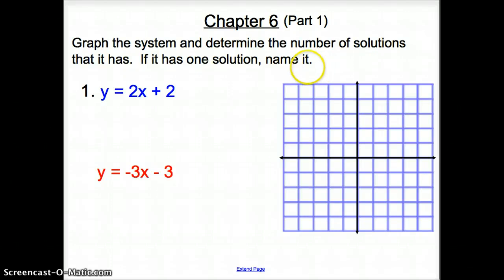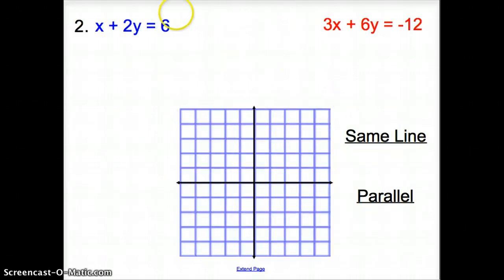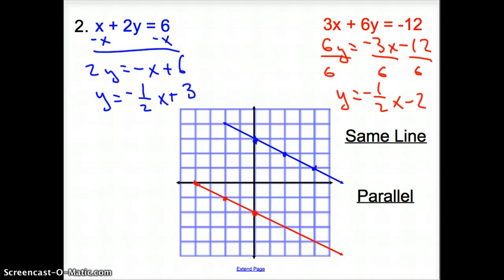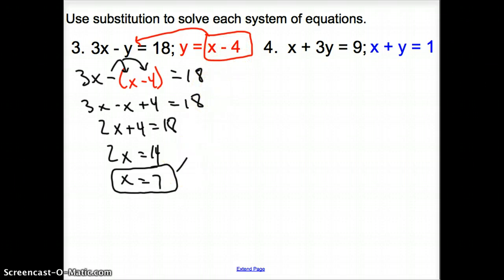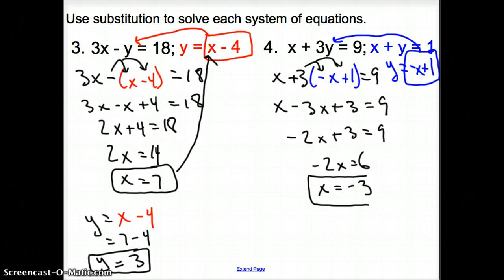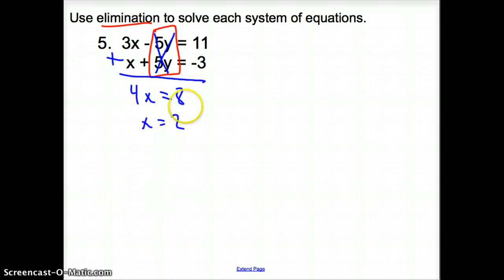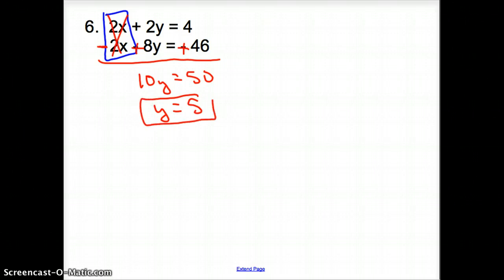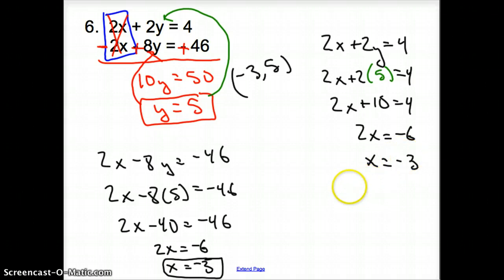Ch. 6 Part 1